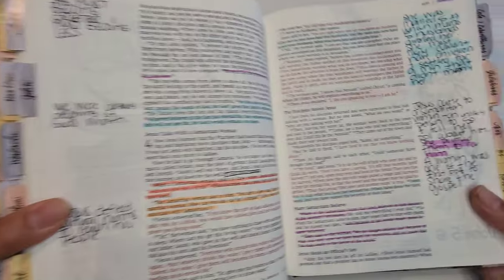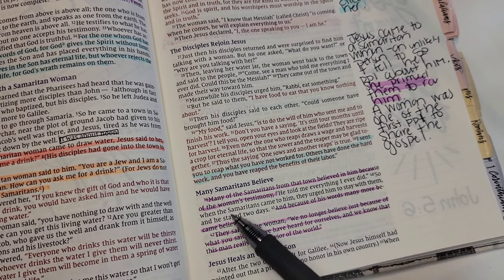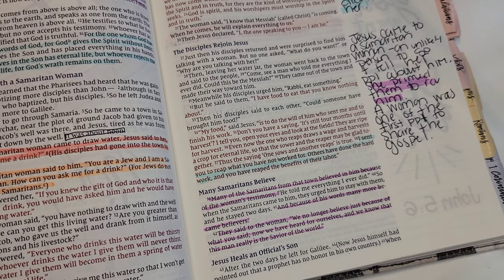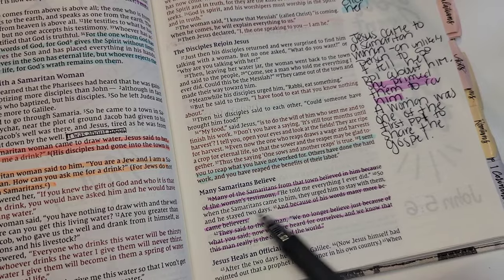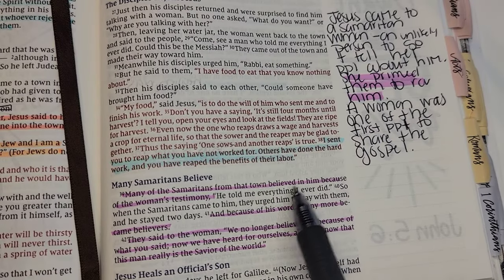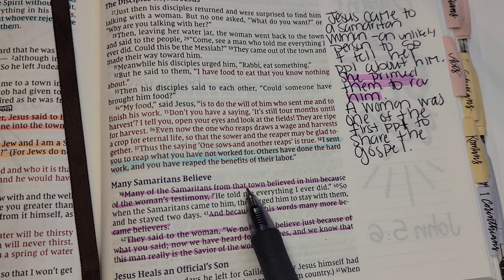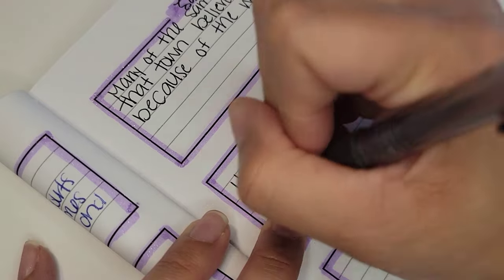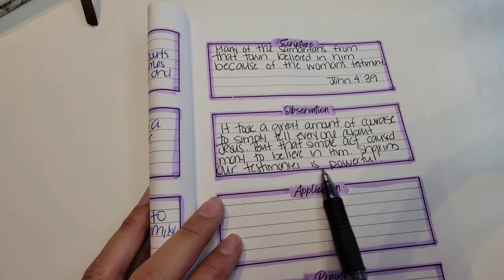Using the SOAP Method to study the Bible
This the SOAP method I use to study the Bible!
SOAP journal
beautiful word Bible